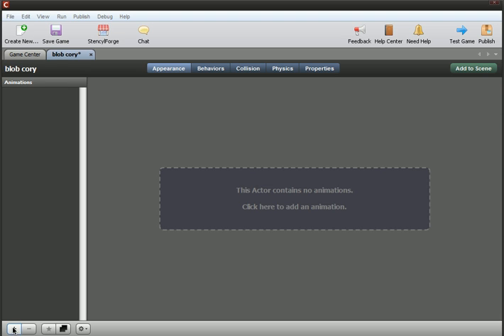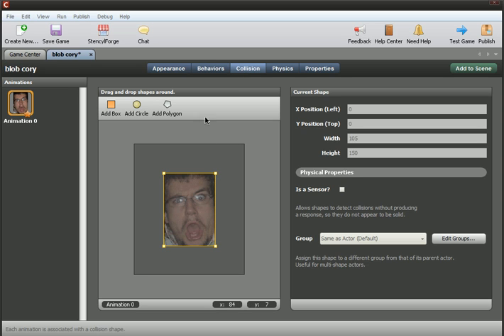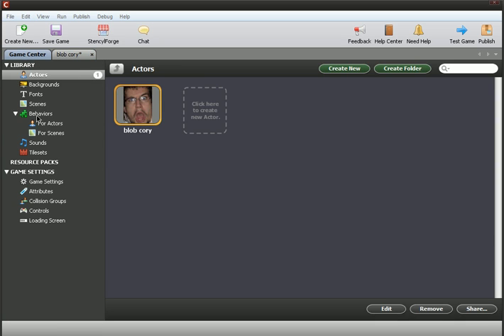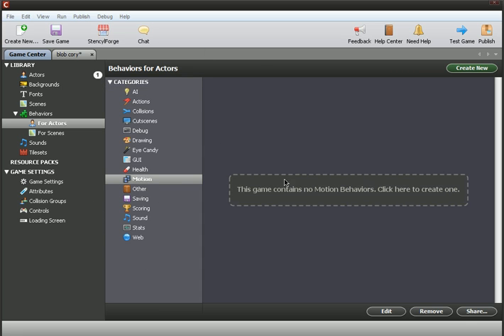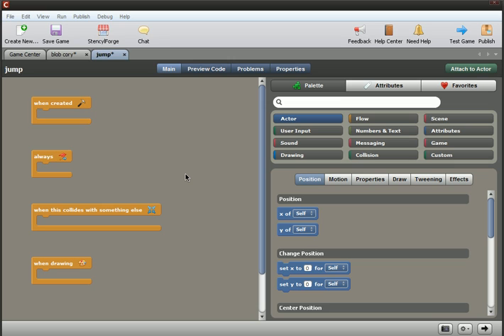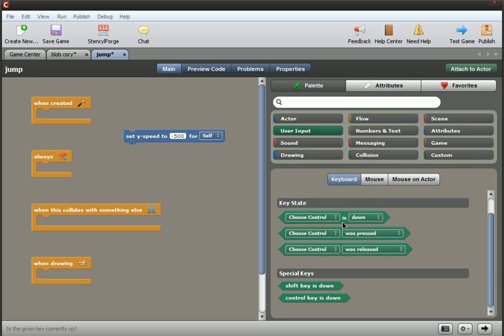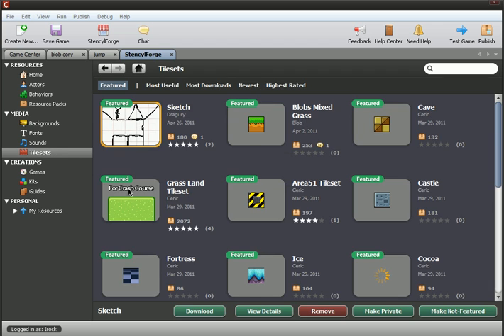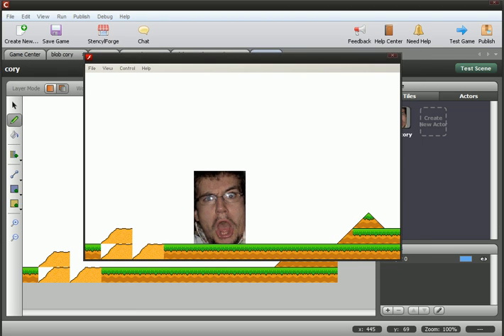Making Your Actor Jump in StencylWorks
stencylworks stencyl tutorial